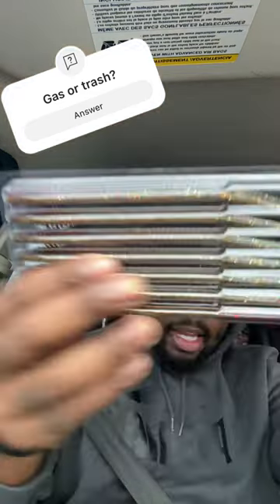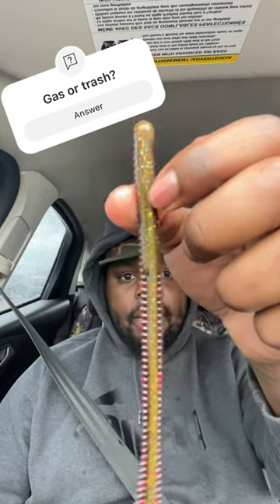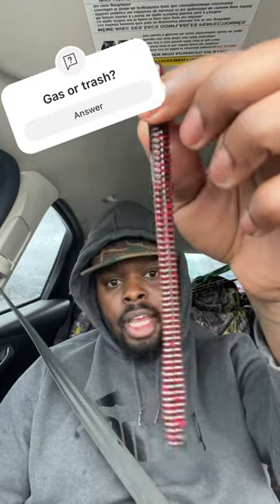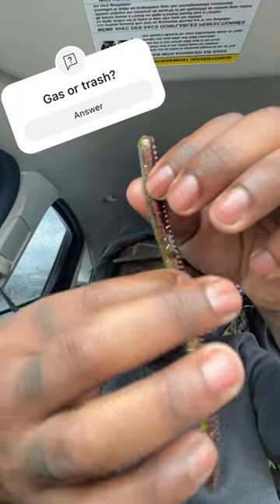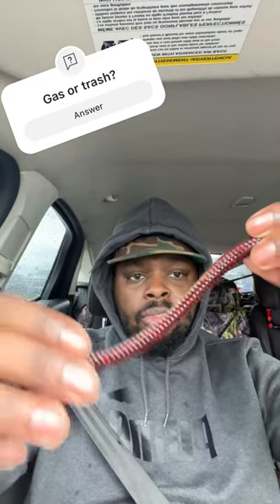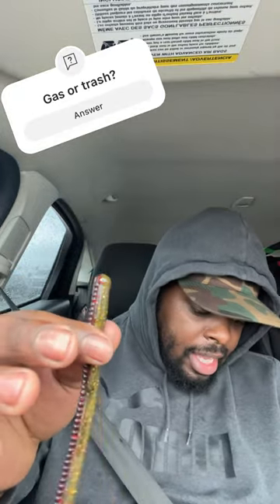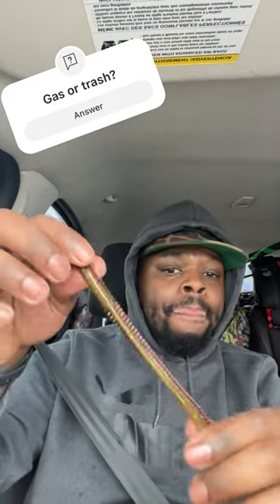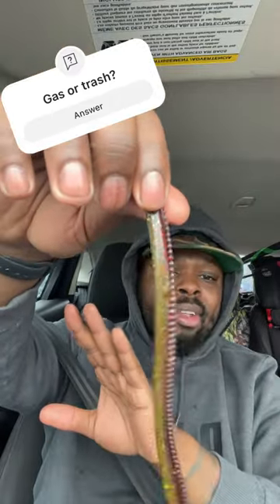bassmasteropens fishingequipment bassmasterfishing2024 fish catchinbass bassfishing